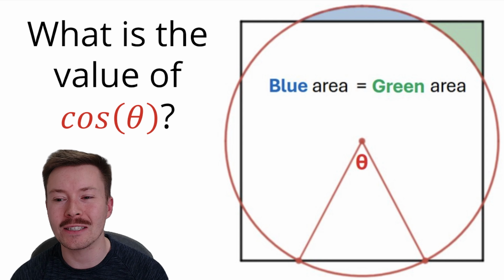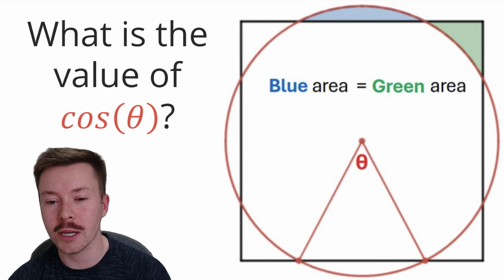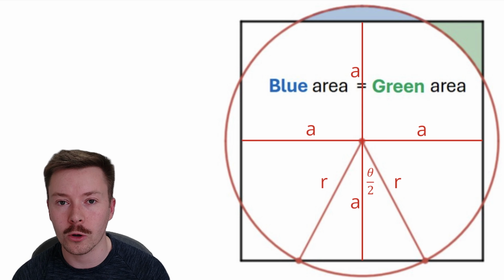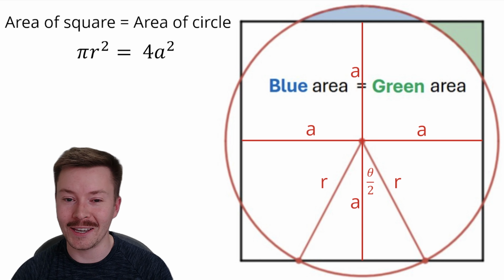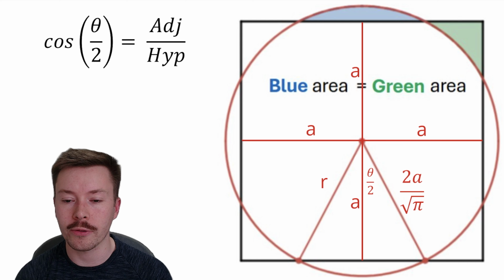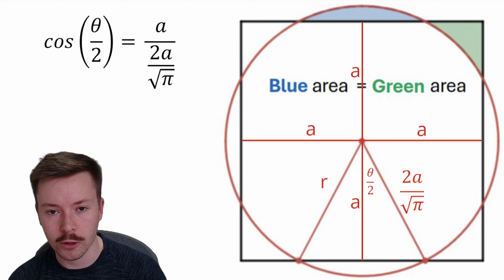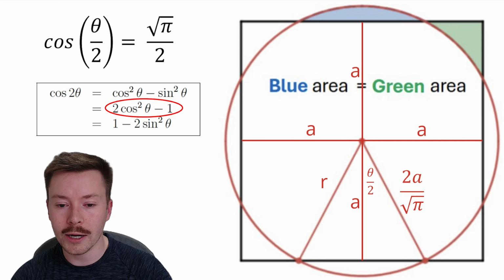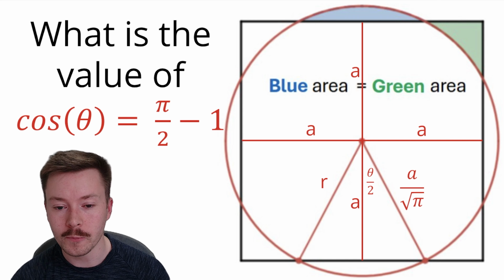What is the value of cos(θ) ?